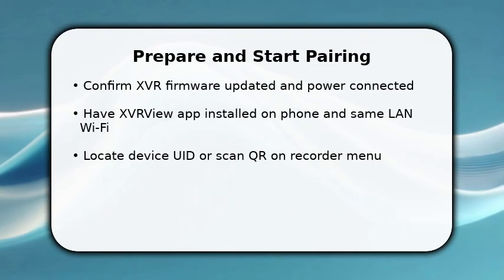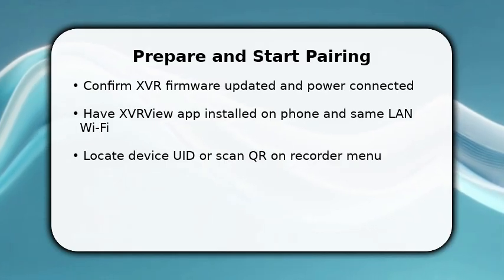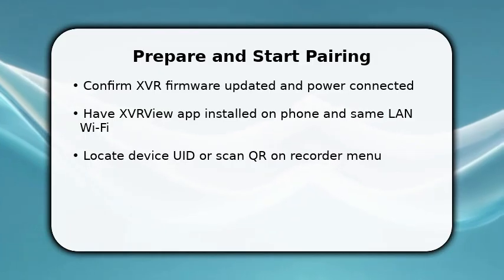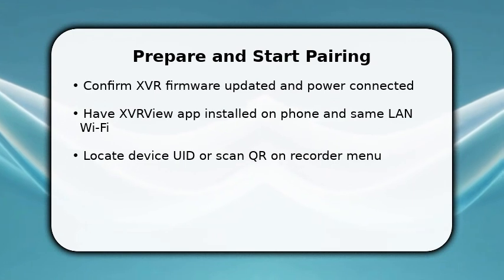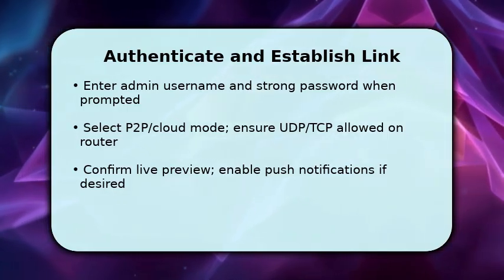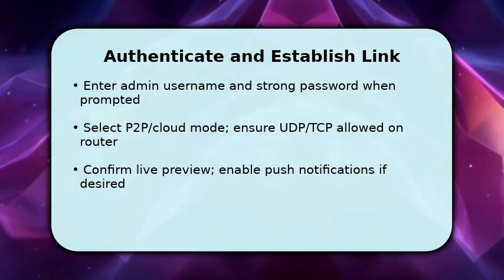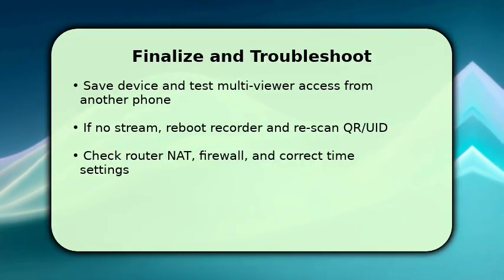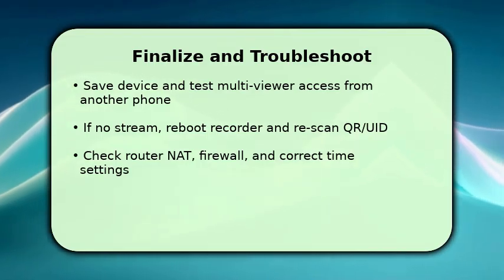How to Connect Xvrview to Phone (only Way)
Discover the exclusive method to connect XvrView directly to your smartphone, ensuring an immersive viewing experience. This step-by-step guide covers all necessary actions and tips for a seamless setup.